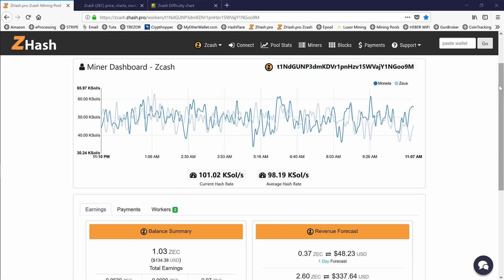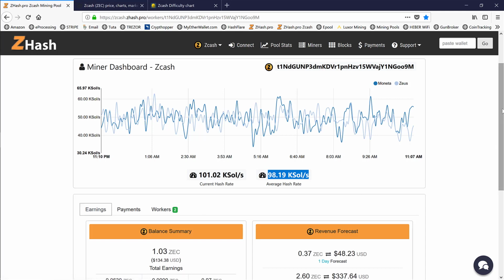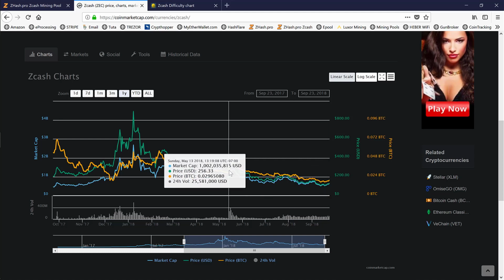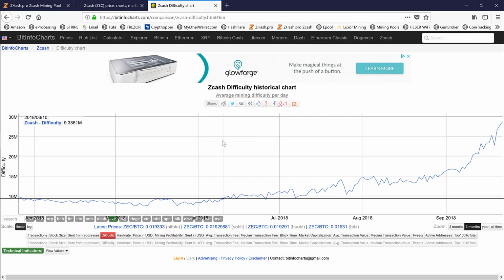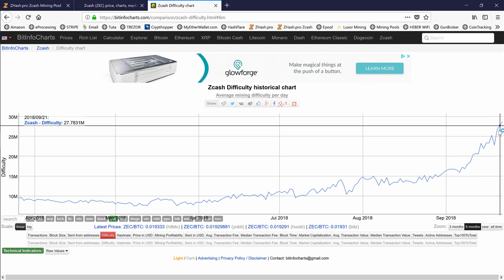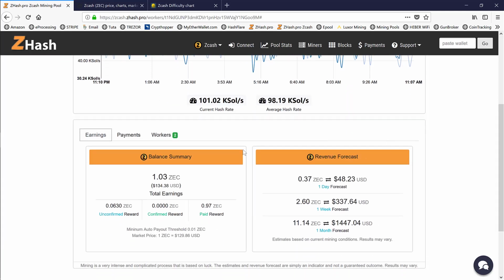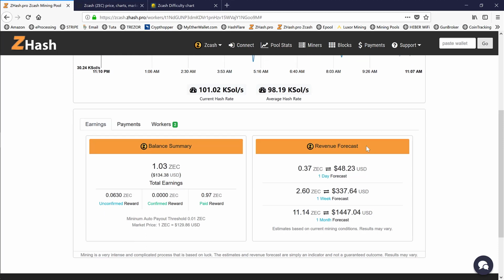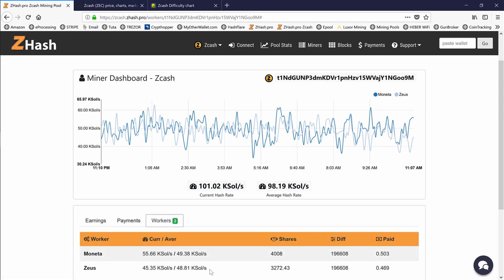Antminer Z9 42kSol Miner 48 hour Update - Turbo Mode 49kSol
So after 48 hours up and mining in Turbo Mode our 2 Antminer Z9 miners are hashing away at 49kSol/s each.

Check out the BlokForge website to purchase one of the new Antminer Z9 42kSol/s miners.